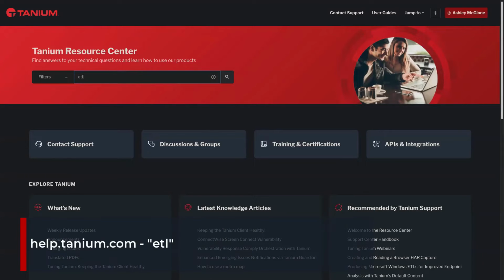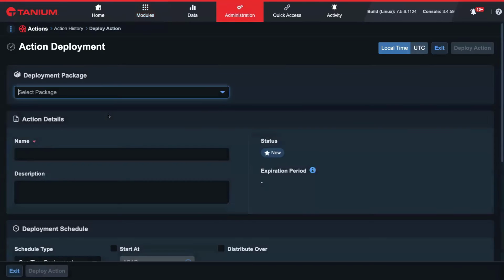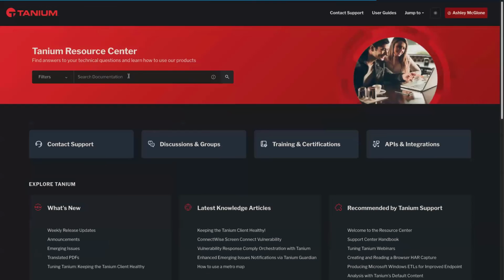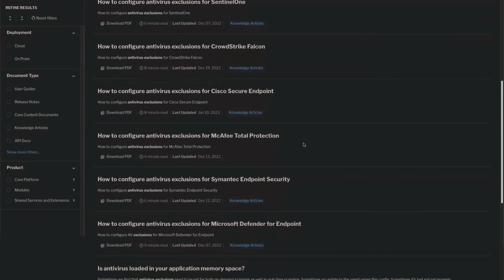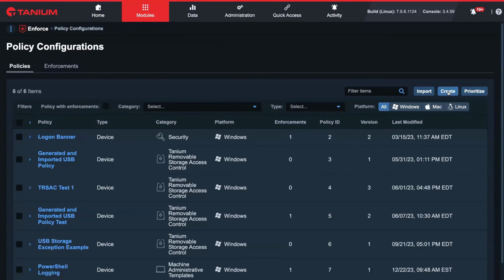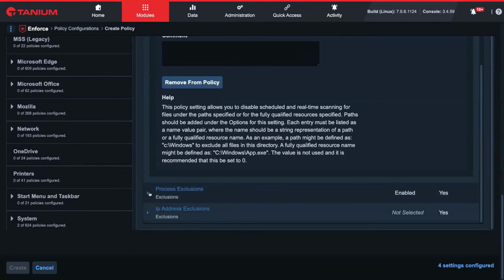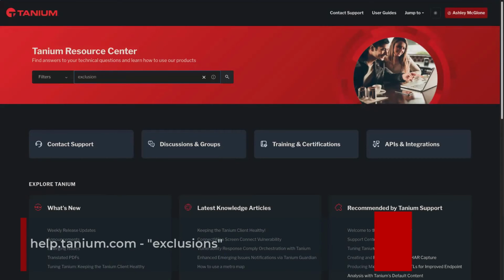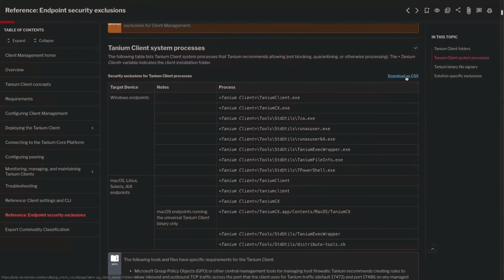Third Party Exclusions - Tanium Agent FAQs - Tanium Tech Talks #89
My endpoints have other agents beside Tanium. How do I get them to play well together? The onboarding checklist for every new Tanium customer includes a step on third party agent exclusions. Most IT shops have anywhere from 5 to 15 agents running on their servers and workstations, everything from antivirus to data loss prevention. So how can we make sure that Tanium functions well alongside those other agents? This is the next installment in our Tanium Agent FAQ series. Also pick up bonus Windows performance tips from an industry veteran in this behind-the-scenes interview with a Tanium Principal Escalation Engineer.

-Balance endpoint performance and security with proper exclusions
-See documentation for processes and paths to exclude
-Recognize and investigate agent conflicts
-Tanium package included for capturing ETL traces
-Use Enforce to automatically populate MDE exclusions

RESOURCES
All videos in this series

Producing Microsoft Windows ETLs for Improved Endpoint Analysis with Tanium's Default Content

Procmon: How to Troubleshoot Performance Issues on Windows Endpoints by Leveraging Available Tools and Tanium Sensors

Why are Multiple TaniumClient.exe Processes Running?

CHAPTERS
00:00 Intro
00:49 Meet Jeff
02:05 What other agents?
03:50 Why exclusions?
05:22 What do you exclude? Processes & paths.
07:23 AMSI Anti-Malware Scan Interface
08:27 How do I know something is wrong?
09:48 What kinds of tools do you use?
11:51 Event Trace Log ETL with Tanium
17:02 Why do I see all those Tanium processes?
18:27 Zombie processes
19:24 Virtualized infrastructure considerations
20:35 Tips for troubleshooting
22:05 Resources to help
23:38 We're here to help
24:56 Wrap up